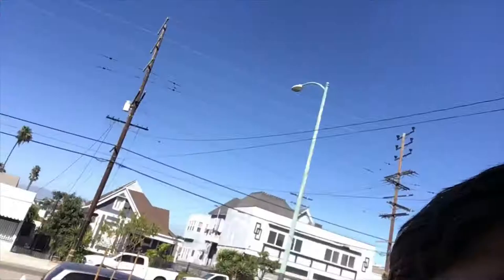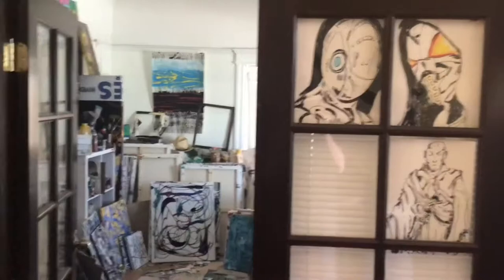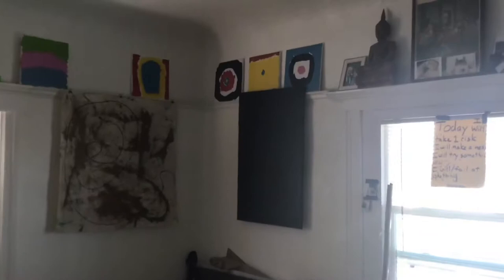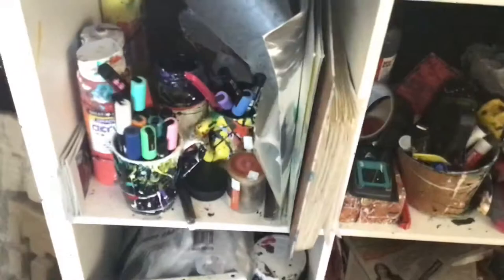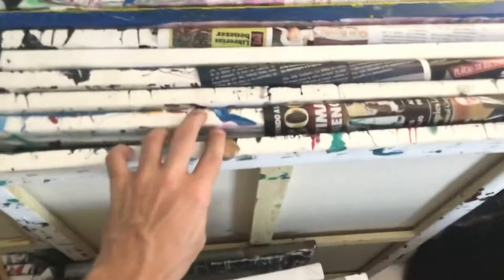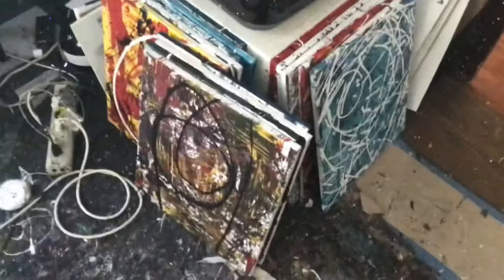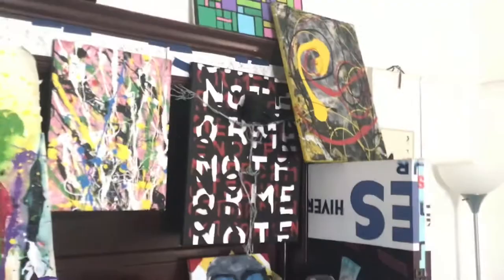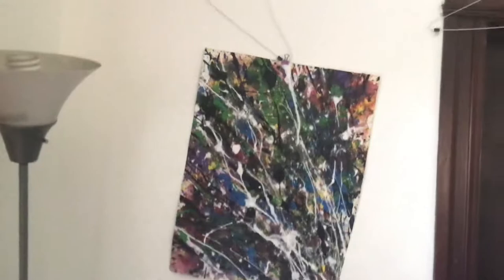Vlog 4 My insane room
Los Angeles artist Wessel continues his journey, today taking people on a quick tour of his art filled room. If you wanna see what the inside of my mind looks like, this is probably your best chance.